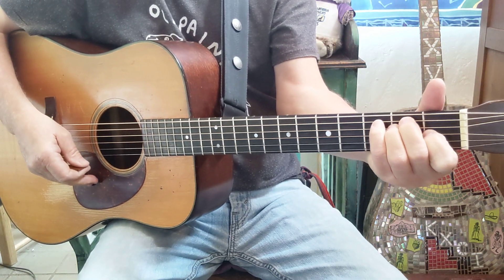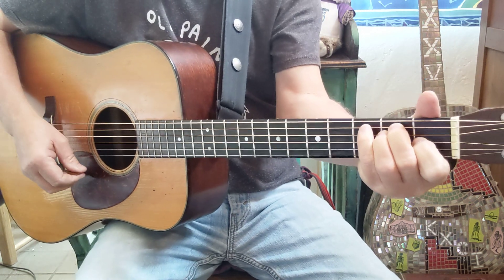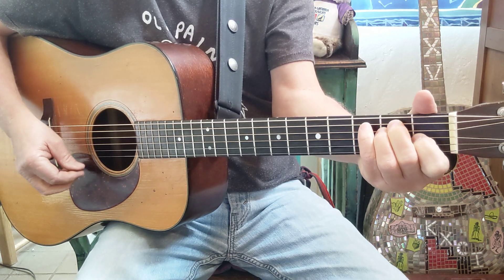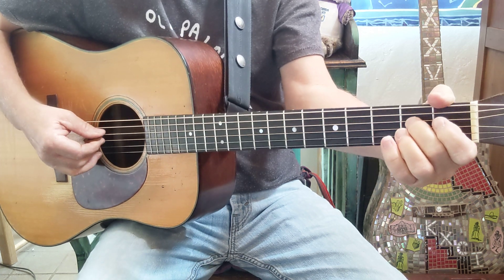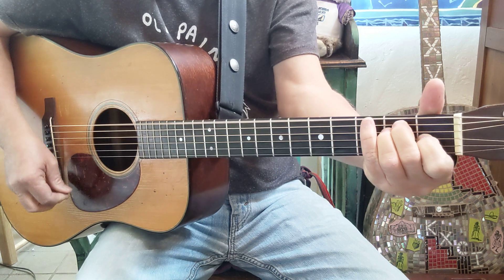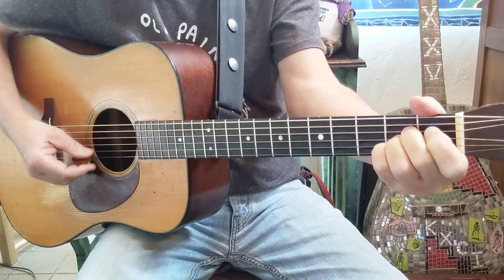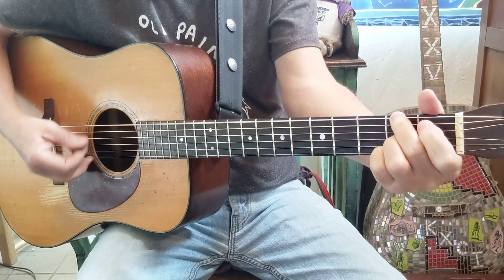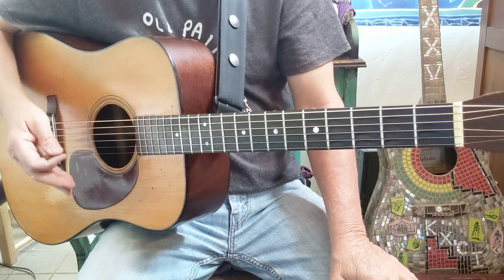E/A/B Runs Guitar Lesson Greg Morton